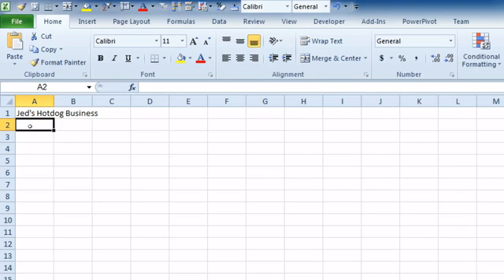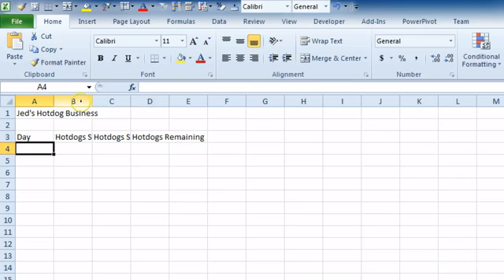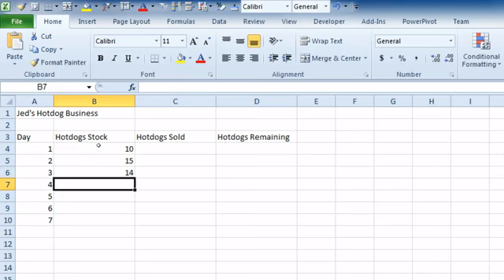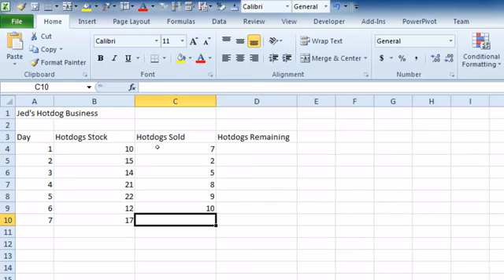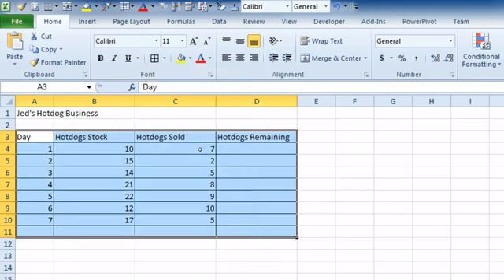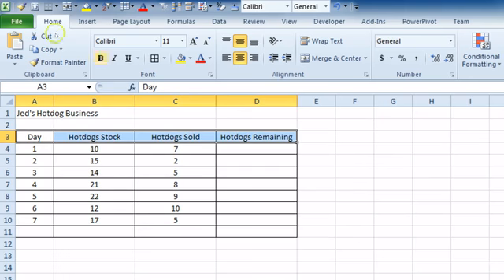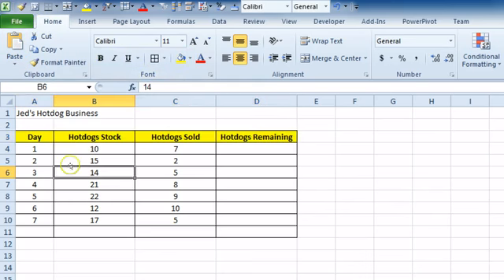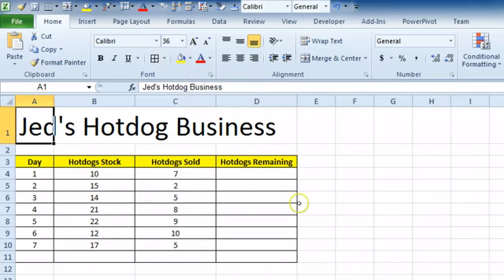Excel 2013- Part 7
Key Advantages of Excel Spreasheeting

Spreadsheet software has a range of key advantages over traditional manual methods. Listed below is a small list of those advantages:

1. the ability to reuse the data as many times as required

2. the ability to automatically recalculate the spreadsheet

3. the ability to share the data from one application to another

4. the ability to be able to apply different types of font and cell formatting to your spreadsheet

5. the ability to be able to include drawing objects such as photos, lines, Excel art, cartoons, moving text and even video

6. the ability to spell check the whole spreadsheet in one go

7. the ability to add up and apply different formulas to your spreadsheet

8. the ability to carry out What If scenarios in real time

Microsoft Excel is an advanced spreadsheeting software application developed by the Microsoft Corporation in the United States of America.